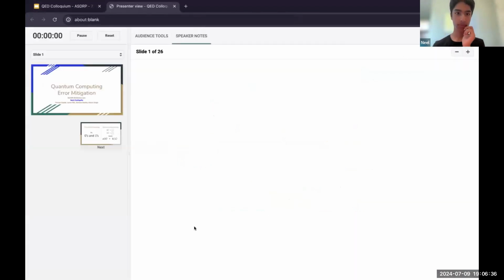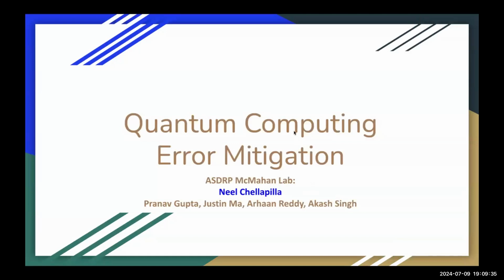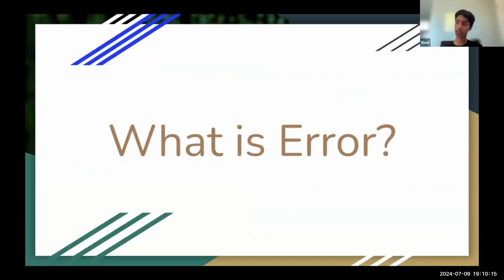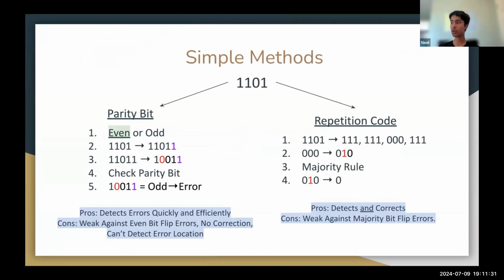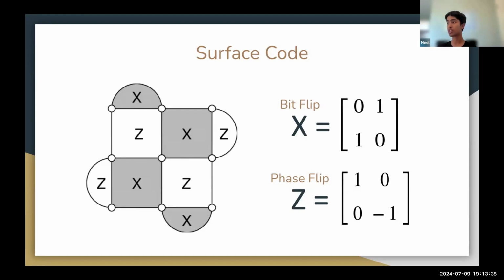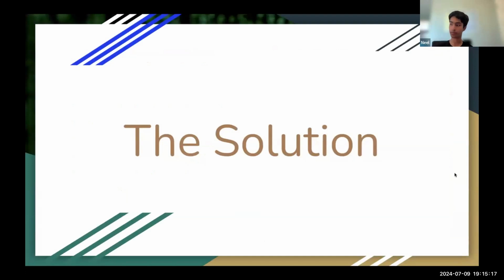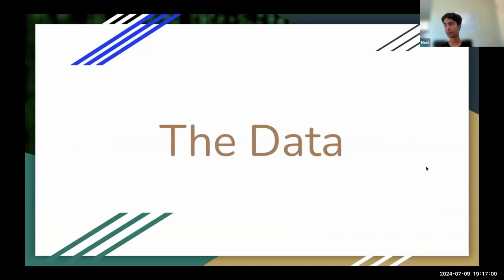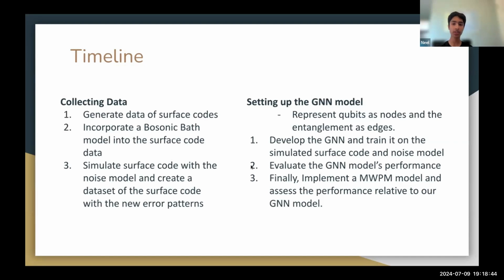Quantum Computing Error Mitigation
July 9, 2024 Colloquia Presenters

Quantum computers require quantum bits (qubits) to undergo many operations during large-scale computing projects. During these projects, qubits can be affected by internal or external noise, which is the source of quantum error. This error can cause quantum computers to provide incorrect information, making their outputs unreliable. In order to generate accurate results, quantum error mitigation catches and corrects errors before they affect the outcomes of quantum computers. Surface codes in particular help reorganize qubits into a 2D lattice shape, where they can be measured indirectly to find their original state and the start and end points of any error propagation. Minimum Weight Perfect Matching (MWPM) is a popular method to calculate these propagation paths based on the data that the surface code returns, but recent studies have shown that using machine learning models to detect these surface code errors returns a higher accuracy. Our project utilizes Graphic Neural Networks (GNNs), a certain type of neural network that performs on graphical structures such as the 2D surface code lattice. These GNNs will be trained to predict the path of error propagation through the surface code so that correction methods can most efficiently revert the qubits back to their original state.

RESEARCHERS: Neel Chellapilla, The College Preparatory School  ‘27